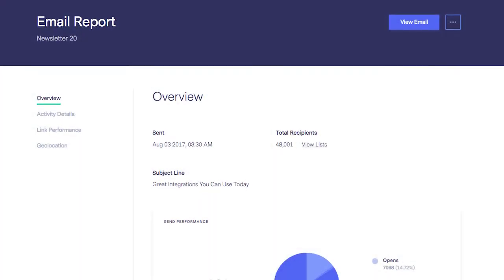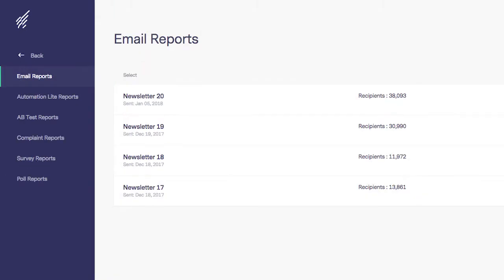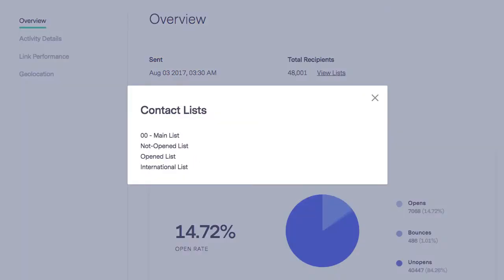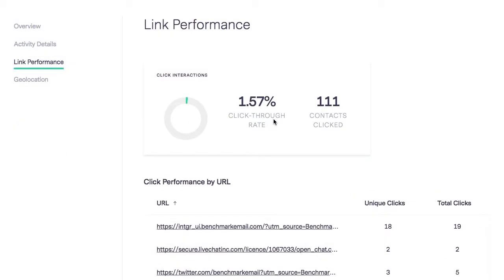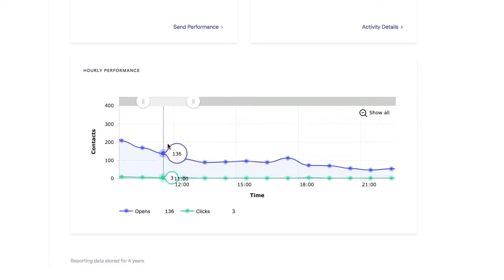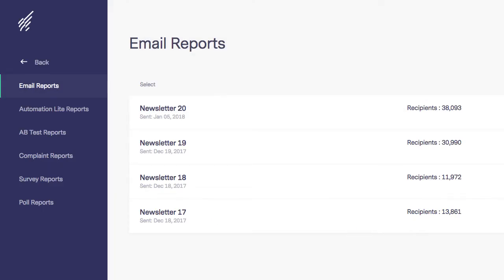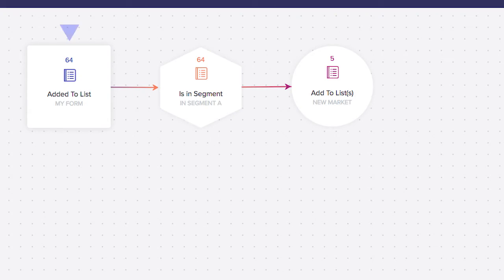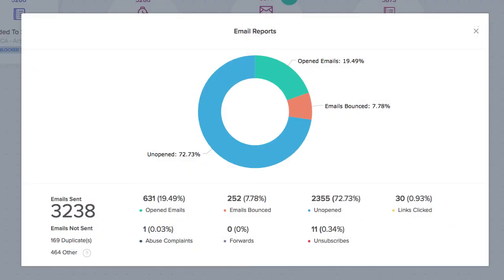Your Reports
This a is a short overview of what you can learn from studying your Email Reports, but also gives you a primer on Automation Report